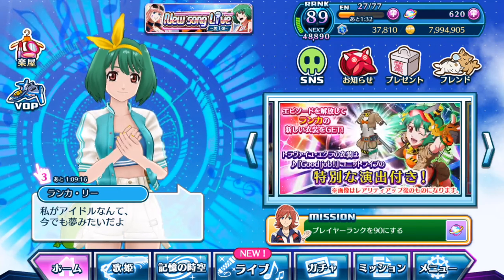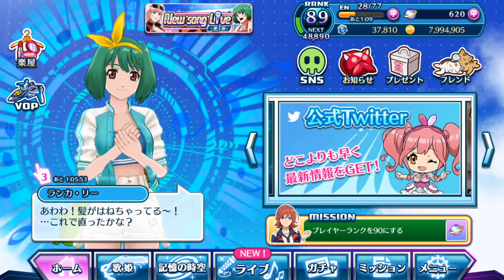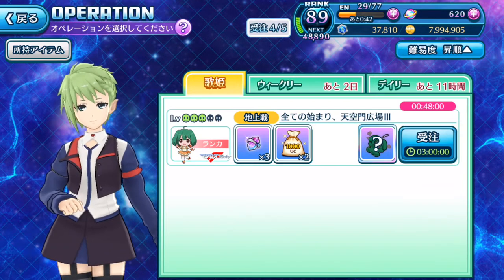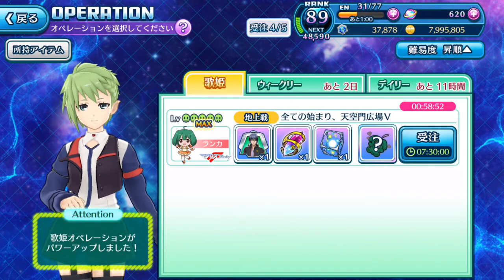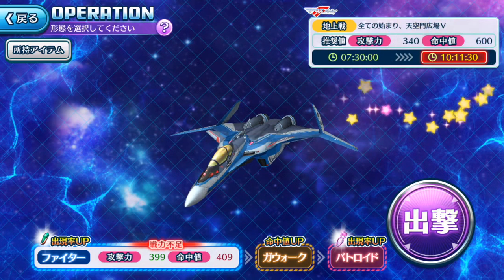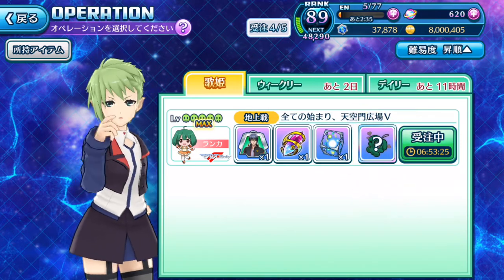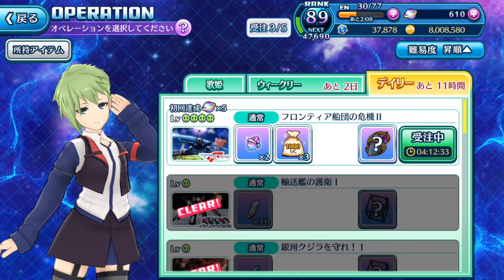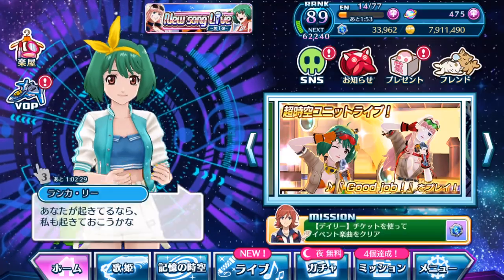【歌マクロス Tutorials】Understanding Valkyrie Operation Advance (9th September 2018)